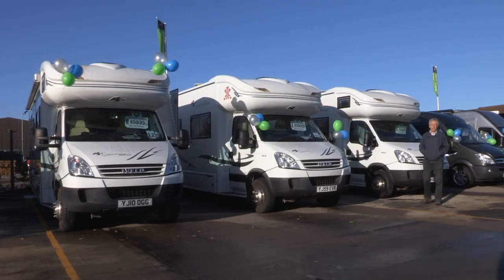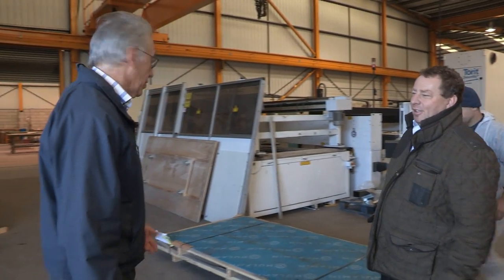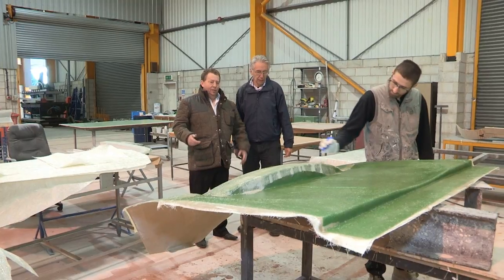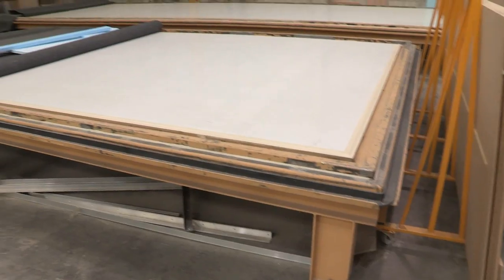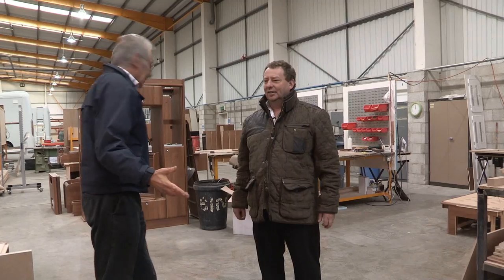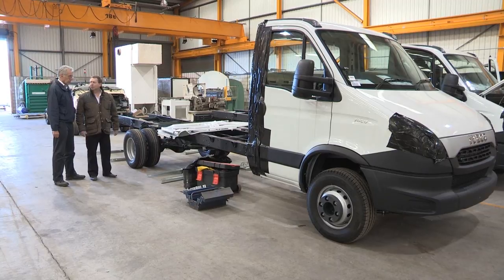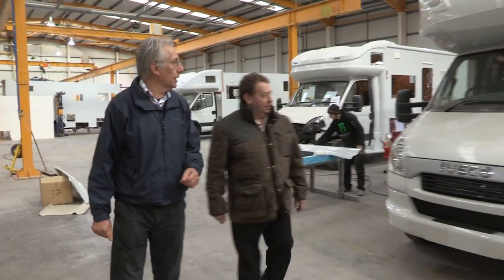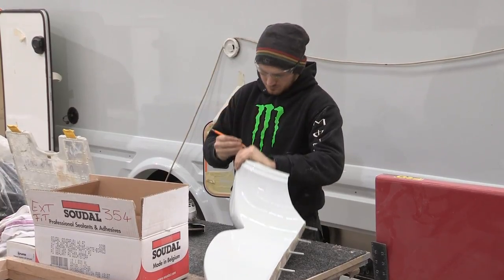Practical Motorhome visits the RS Motorhomes factory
Join us behind the scenes at the RS Motorhomes factory!